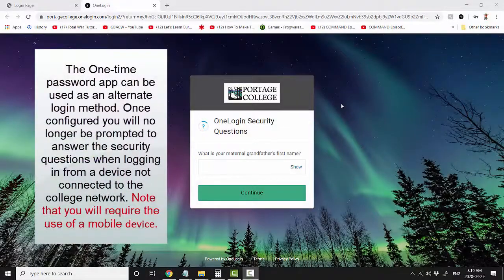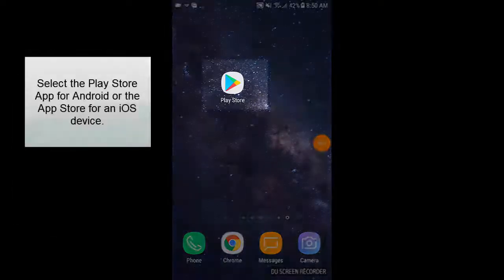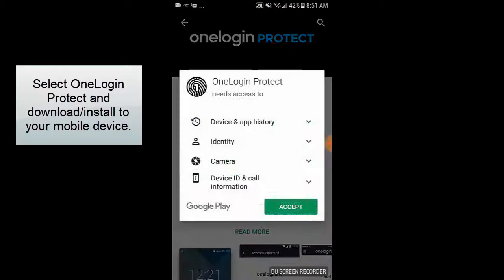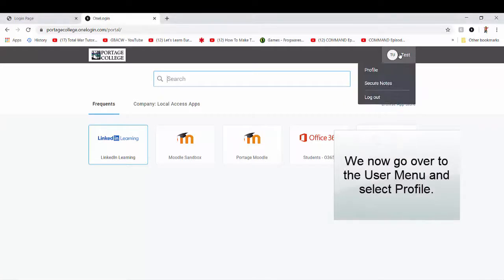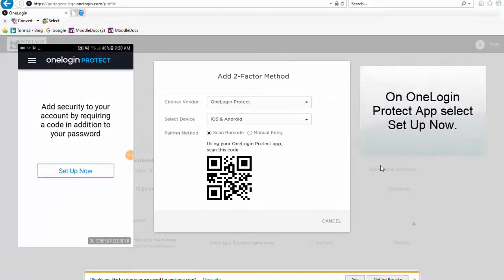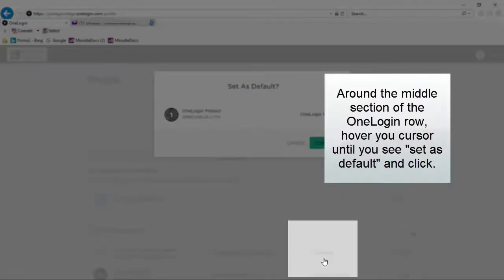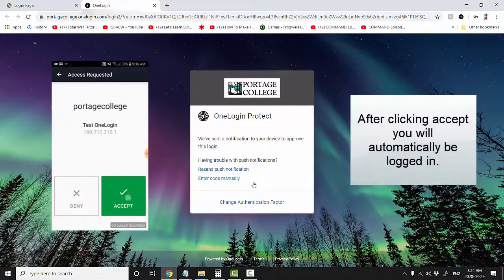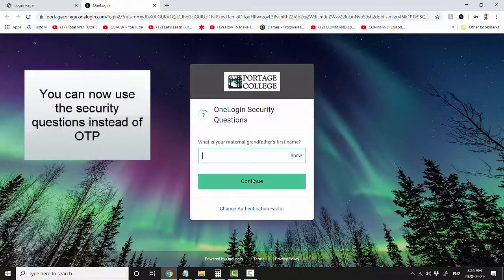One Time Password (OTP) LOGIN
This short video will guide you through the OTP login.